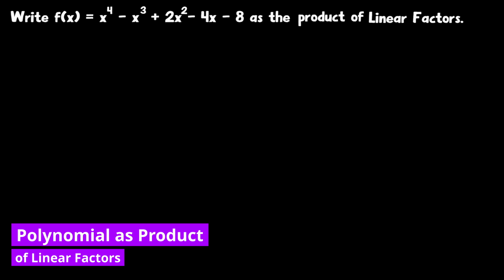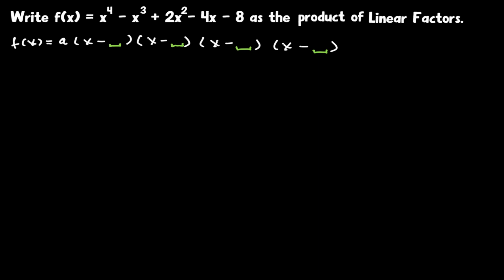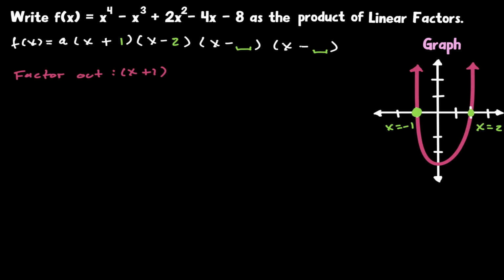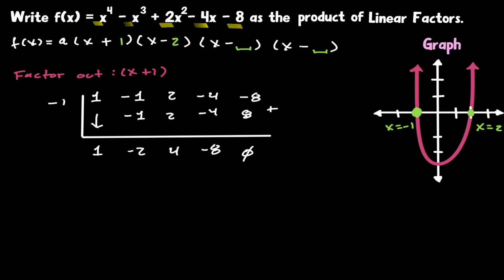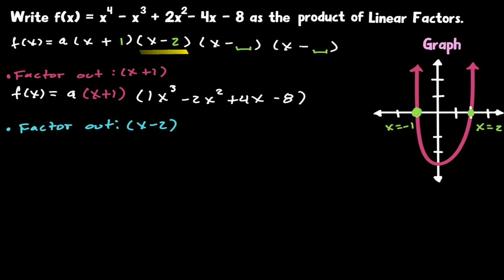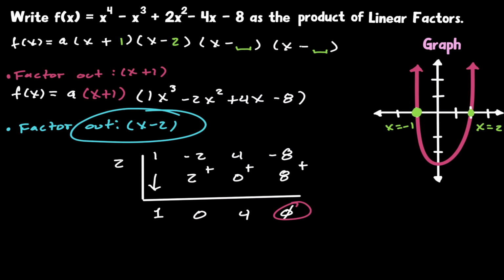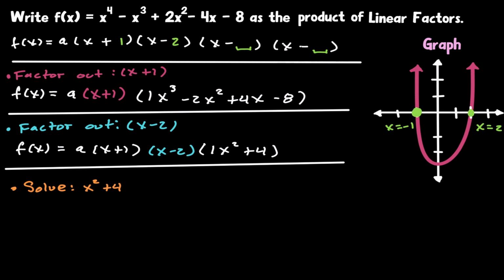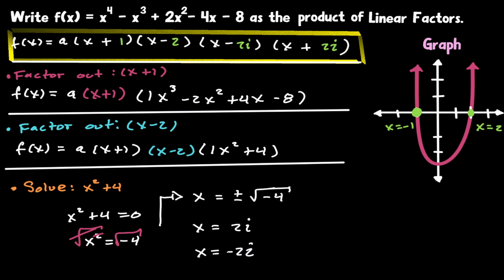Polynomial As A Product Of Linear Factors ( With Complex Numbers)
Polynomial as a product of linear factors is a lesson that will teach you how to use the solution of a polynomial to write the polynomial as a product of linear factors. Linear factors are determine by the solutions of a polynomial, we can use the fundamental theorem of algebra to write any polynomial as a product of linear factors.

⏰Timestamps⏰
0:00 Introduction
0:03 Strategy
1:23 First Linear Factor of Polynomial
5:09 Second Linear Factor of Polynomial
8:47 Polynomial as a Product of Linear Factors